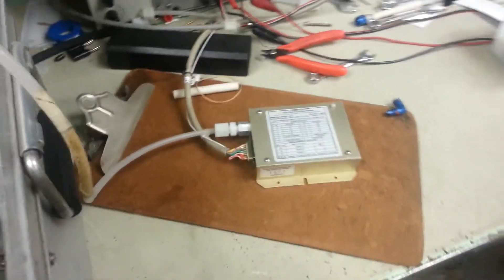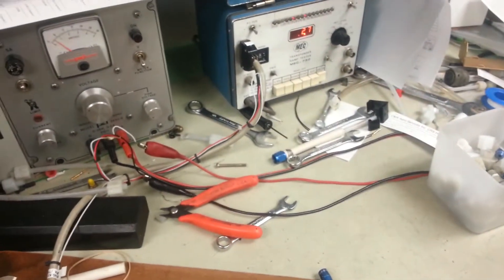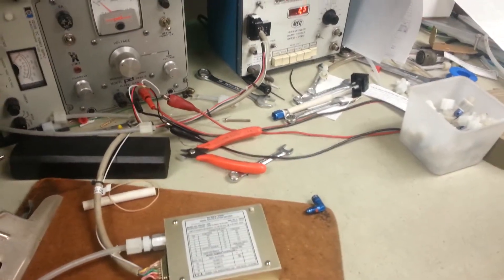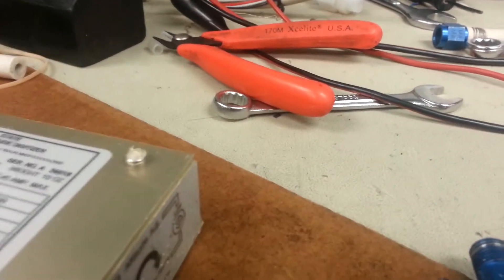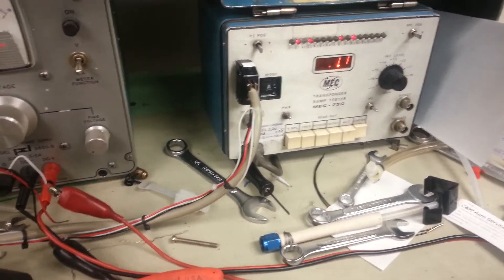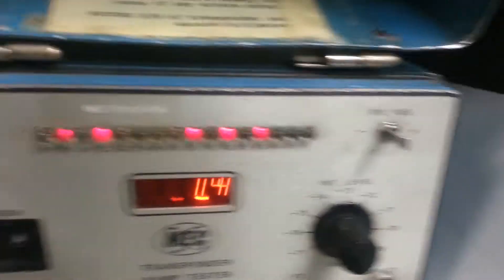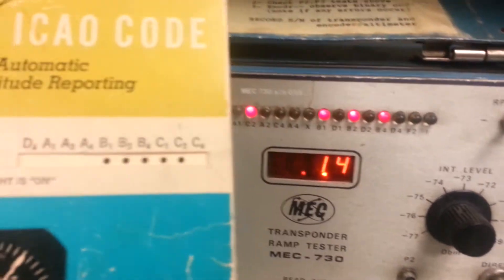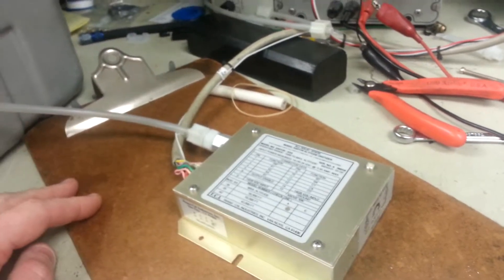Altitude encoder troubleshooting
Looks like the encoder is missing the a4 bit above 2700 feet.